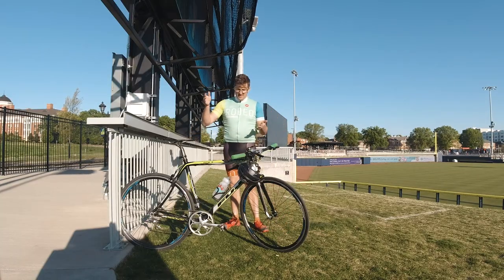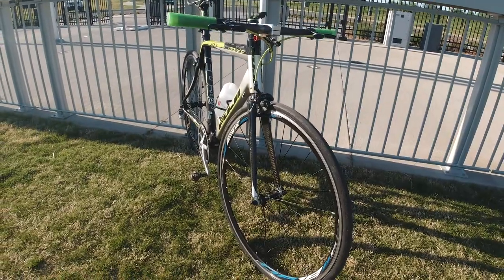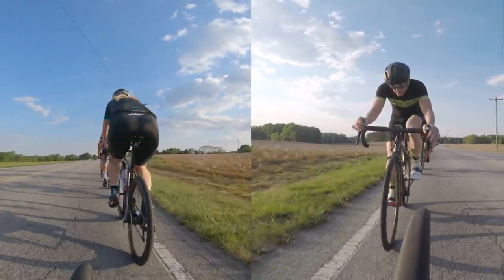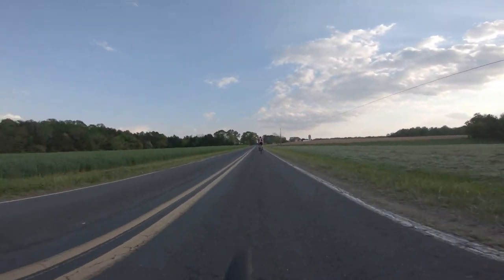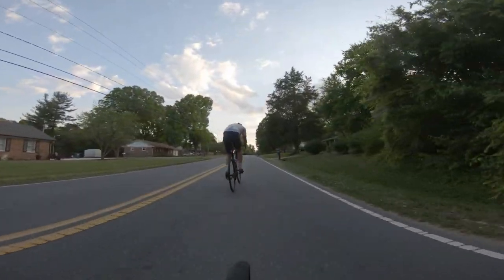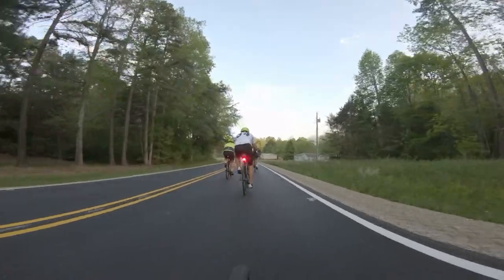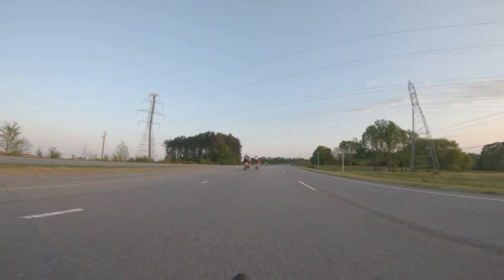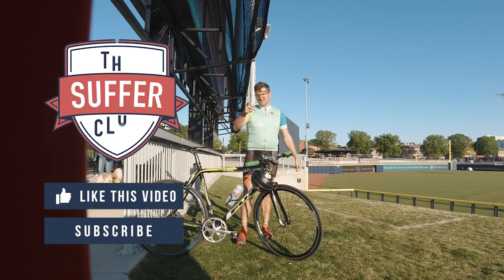I brought a knife to a gun fight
In this video a brought out my single-speed road bike for a group ride. It's geared to a 53 tooth front chainring and a 16 tooth rear gear.  this bike is a lot of fun and this will definitely be difficult to hang on.